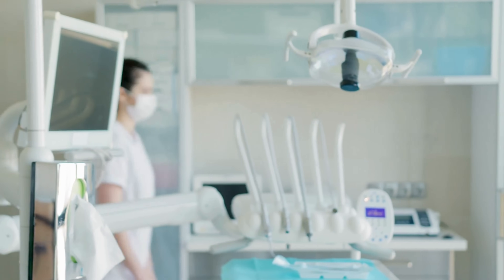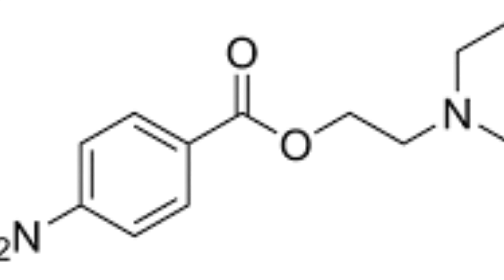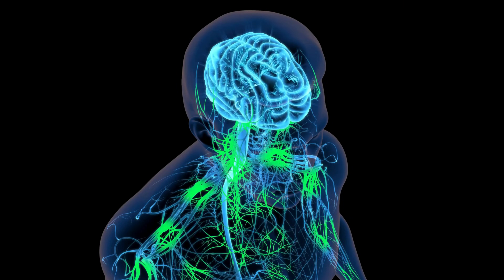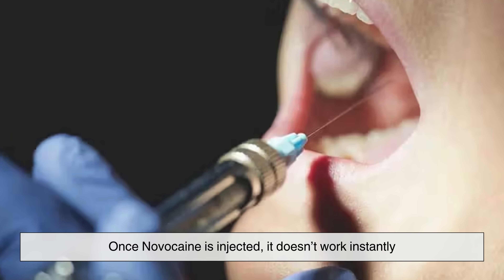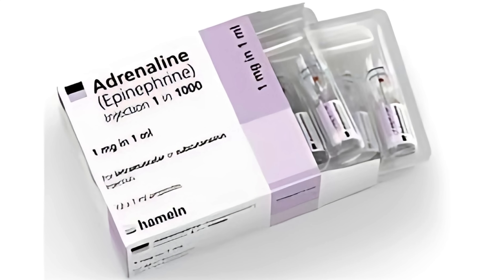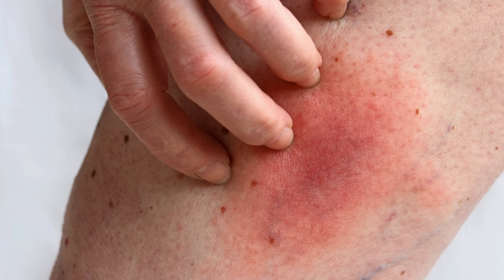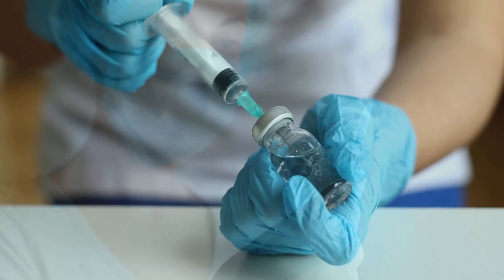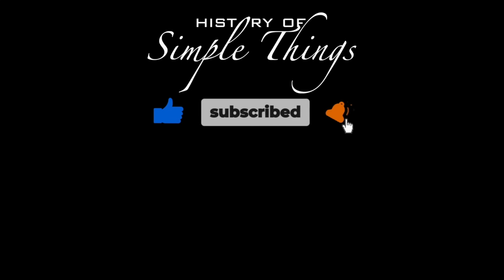The Science Behind the Numb: How Novocaine Works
Ever wondered how a tiny injection at the dentist makes you feel nothing at all? 🦷💉 In this video, we break down the fascinating science behind Novocaine (Procaine)—the local anesthetic that revolutionized dentistry and minor surgeries.

Learn how Novocaine blocks pain at the microscopic level, why it’s often combined with epinephrine, and how it paved the way for modern anesthetics like Lidocaine. Whether you're a curious mind or just prepping for a dental visit, this is the science of numbing pain like you've never seen before.

Timestamps:
0:00 – Introduction
0:55 – What Is Novocaine?
1:46 – How Pain Works in the First Place
2:31 – How Novocaine Blocks Pain
3:46 – Why Does It Take Time to Kick In and Wear Off?
4:17 – Modern Alternatives
4:44 – Epinephrine's Role
5:31 – Side Effects and Risks
6:16 – The Broader Impact of Local Anesthetics
6:47 – Conclusion